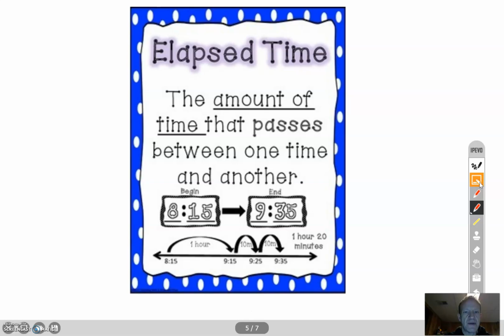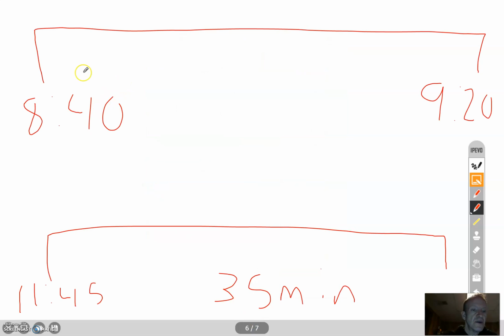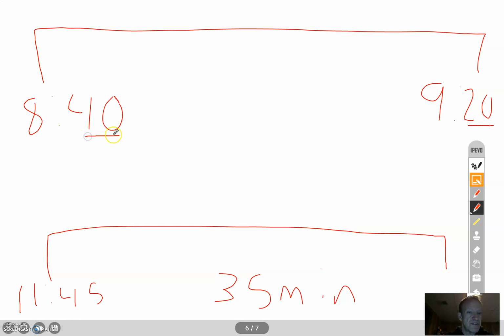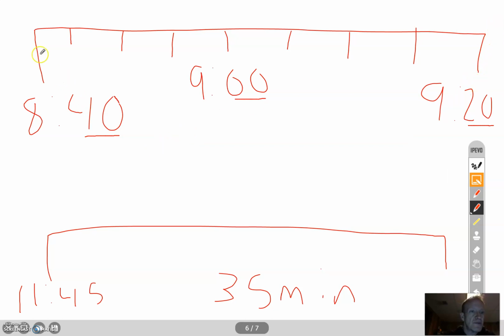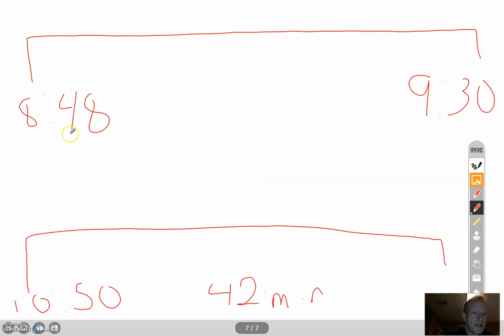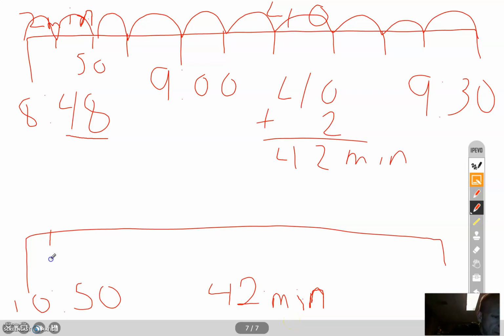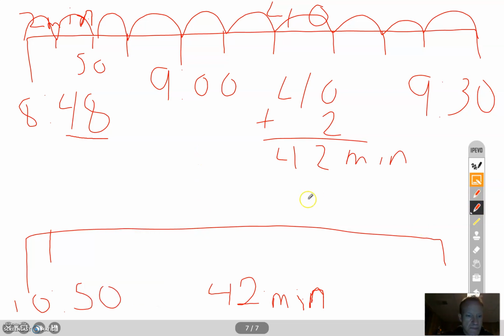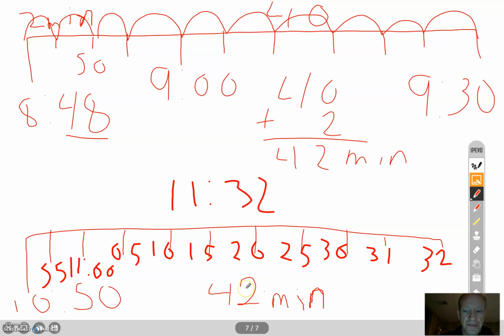Elapsed time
Watch this incredible video on how to do Elapsed time.